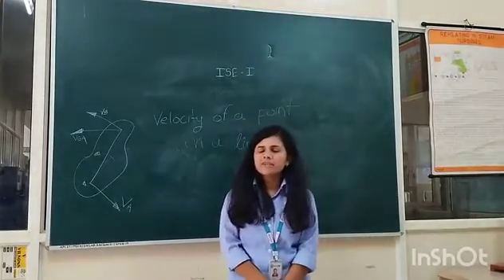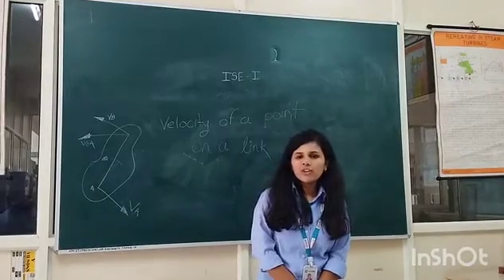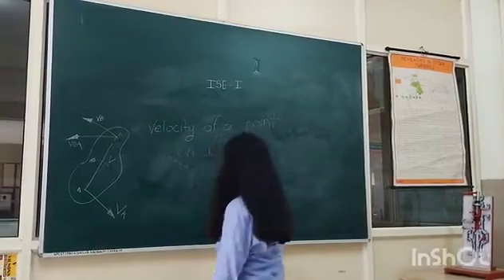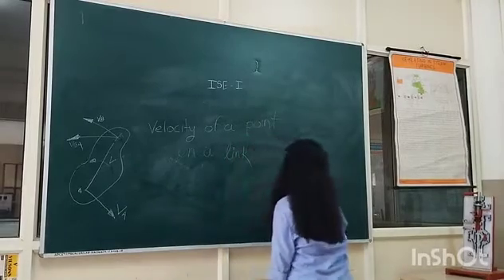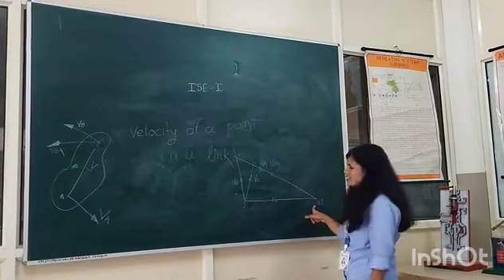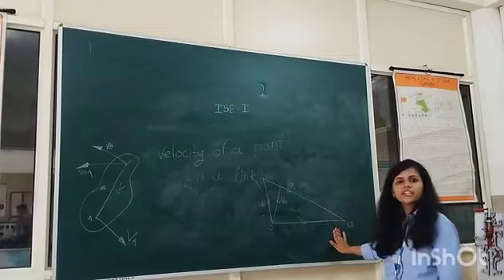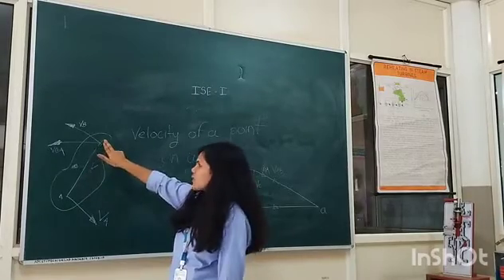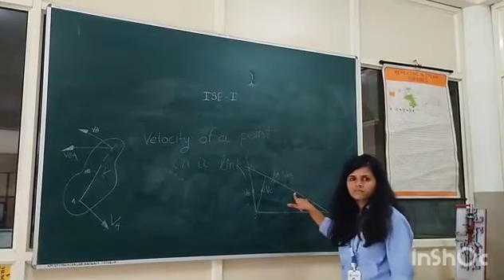126_velocity of a point on a link